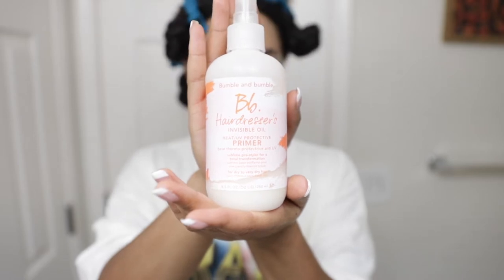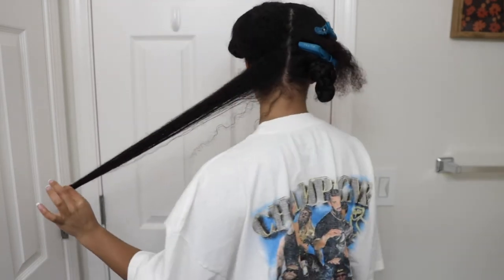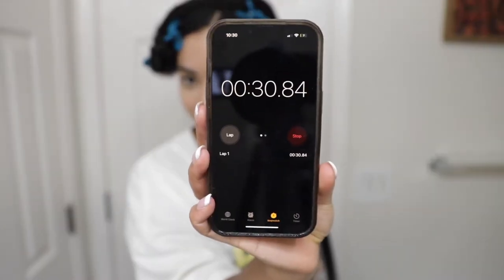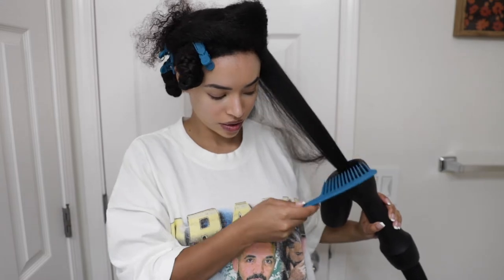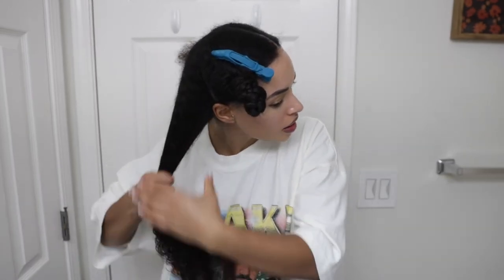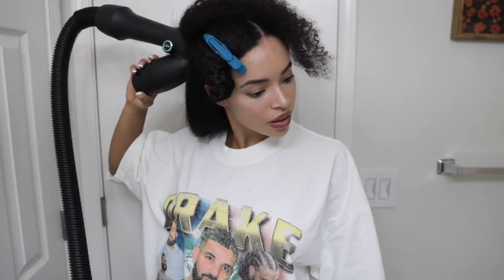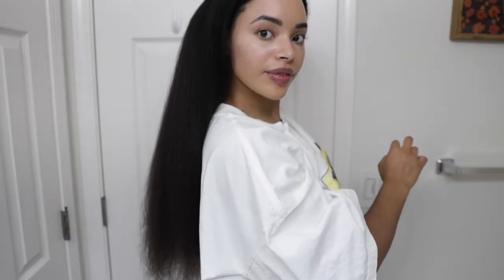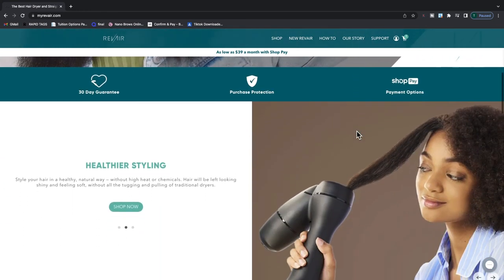How to Use Revair on Natural Hair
Hello, I'm excited to show you guys how I use Revair to achieve the best blowout I've ever had. Enjoy!